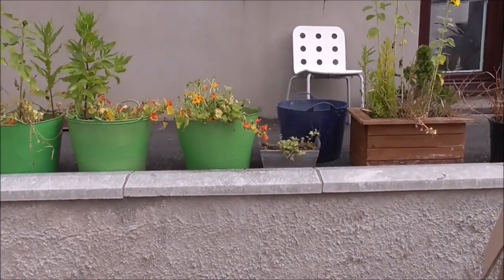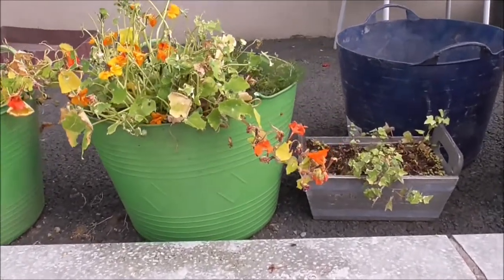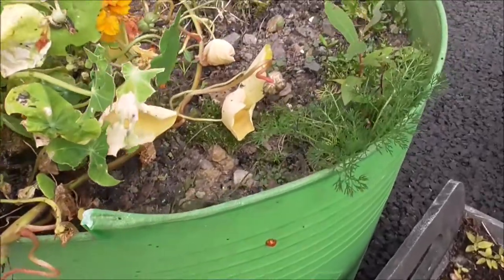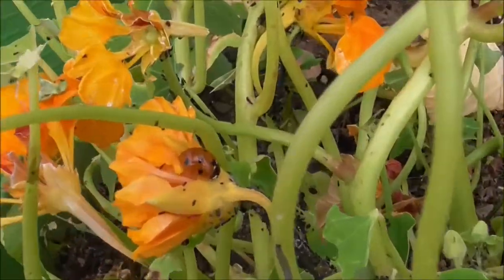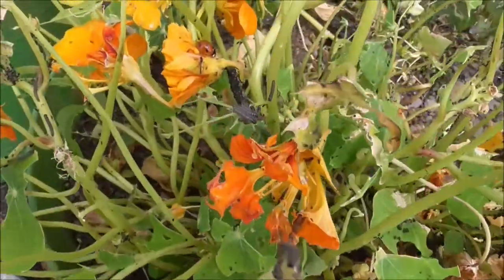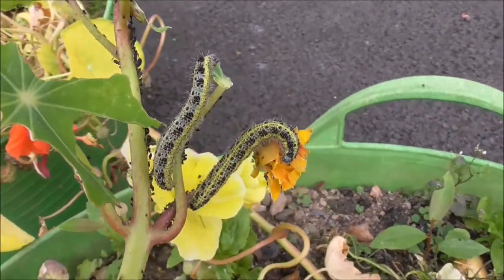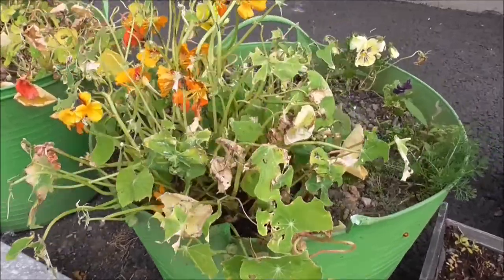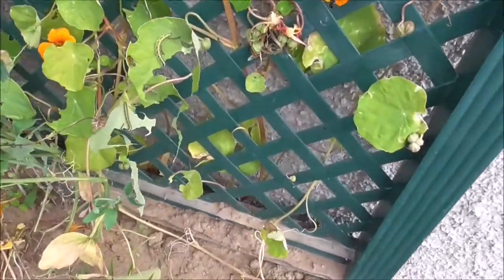Nasturtium Caterpillars Cabbage Whites?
I spotted these caterpillars munching away on my nasturtium leaves. They had stripped the eaves bare! Are they cabbage whote butterfly caterpillers!